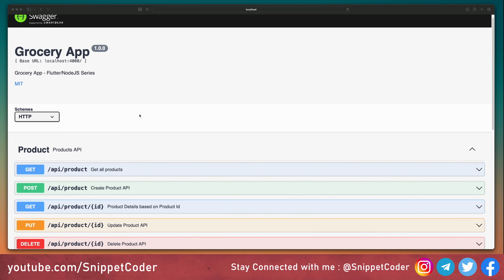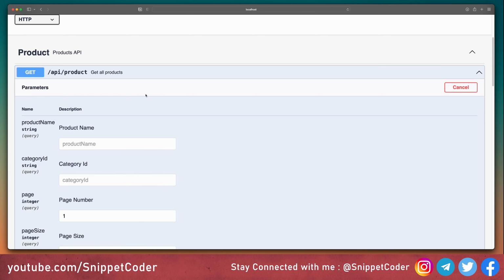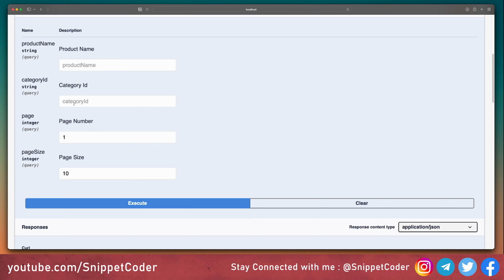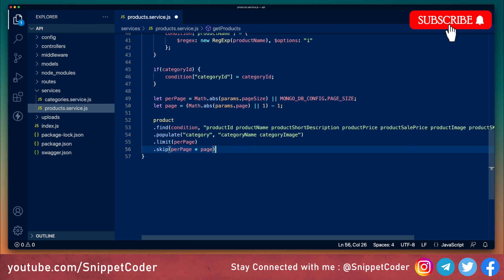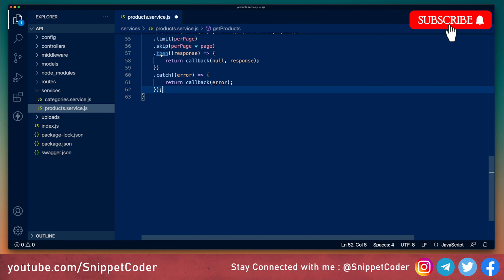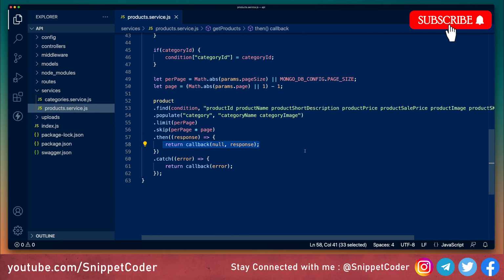Grocery App - Flutter & NodeJS - Products API - EP03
In this video we will create Products API using NodeJS API for our Grocery App Flutter & NodeJS E-Commerce Series.

⏱TIMESTAMPS
00:00 - Introduction
01:31 - Product Model
05:27  - Product Service
15:18 - Product Image Upload
19:30  - Product Controller
27:05   - Product Routes
28:23  - API Testing